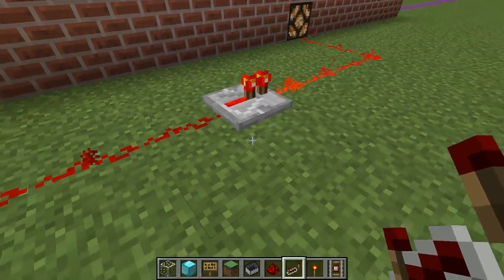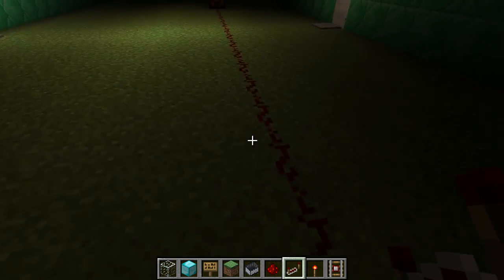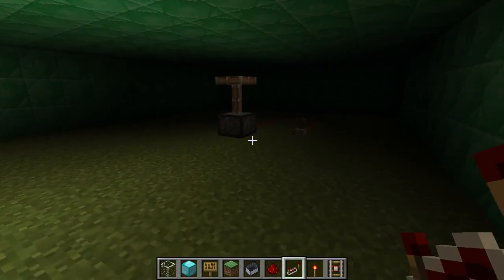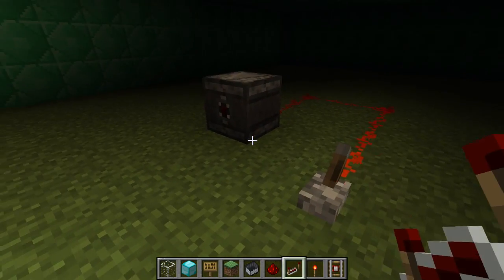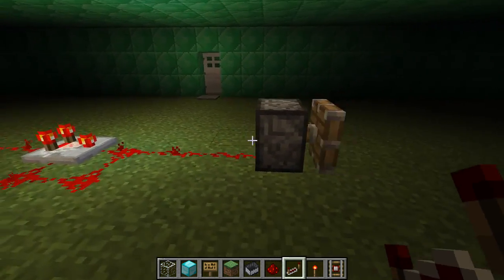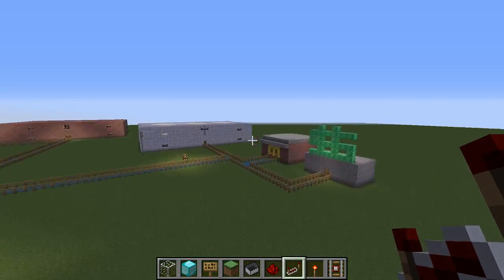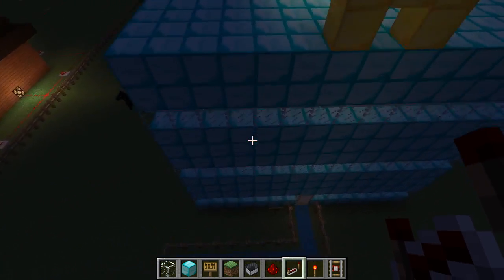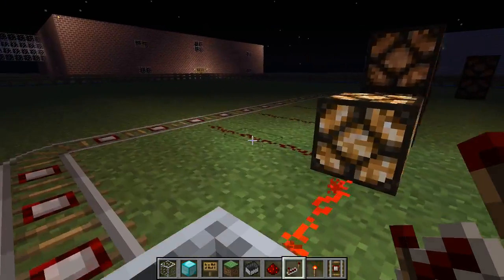Professional Minecraft gamer relates Minecraft to computer engineering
A Minecraft pro relates creations to computer engineering. Don't hate cuz I'm a lot better than you at Minecraft, bro.